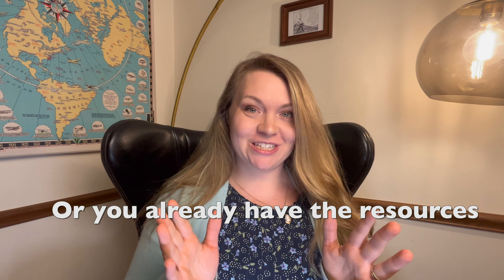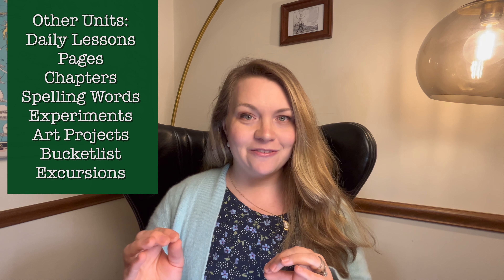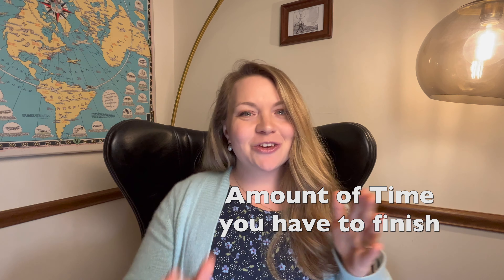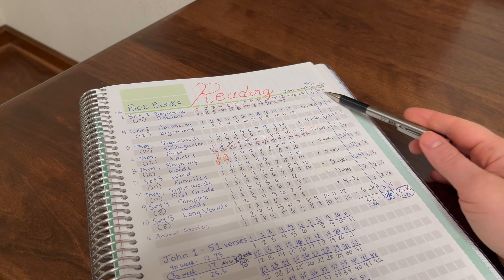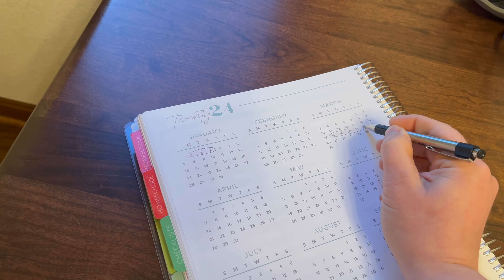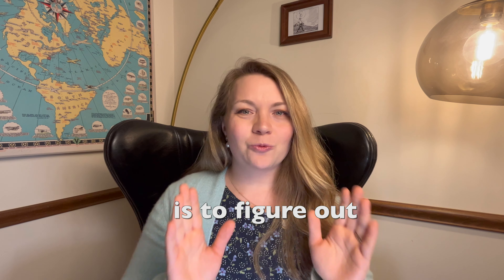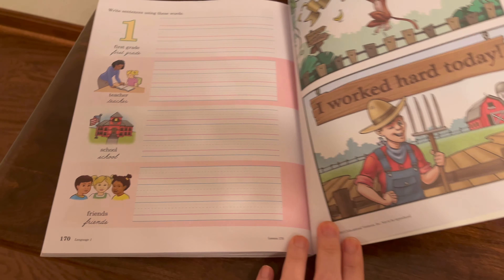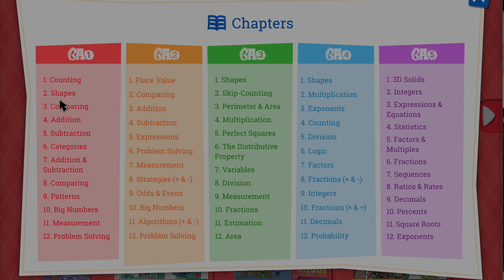HOW TO PLAN ANY HOMESCHOOL RESOURCE! The secret to planning out your homeschool year and week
This is the easiest way to plan out your homeschool year and schedule your homeschool week! Whatever homeschool curriculum, resource, book list, or unit study you are using, you have to figure out how it will fit into your homeschool week and daily schedule. Using basic math, I walk you through the easiest way to get from a homeschool haul to an action plan for your homeschool week! Get ready for a fabulous planning session! 🥳

// OTHER RESOURCES //
📚 Bob Books
💡 Soft Box I use
🖊️ My Favorite pens
🖊️ My Other favorite pens
📃 Printer paper
🖨️ Printer we use